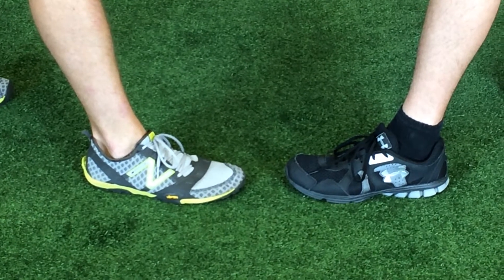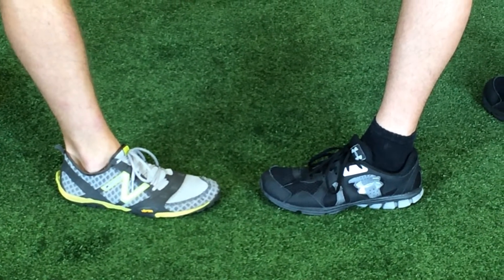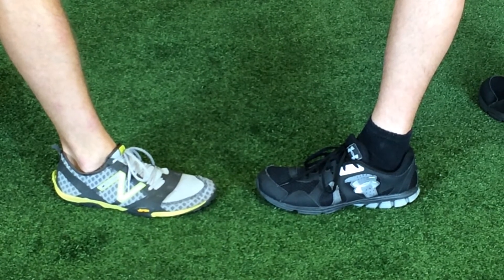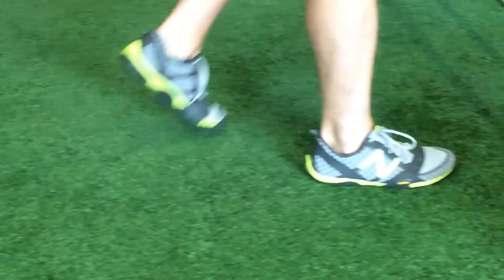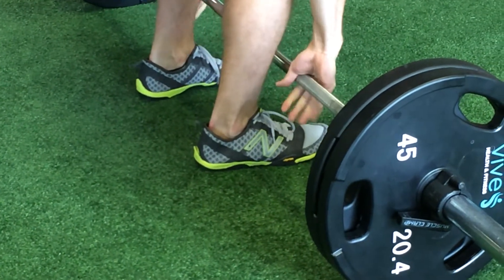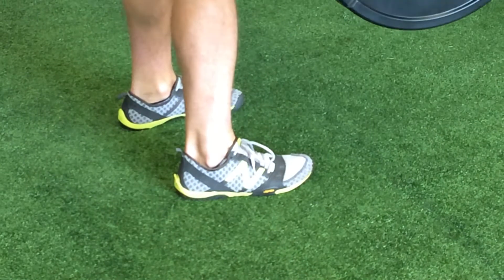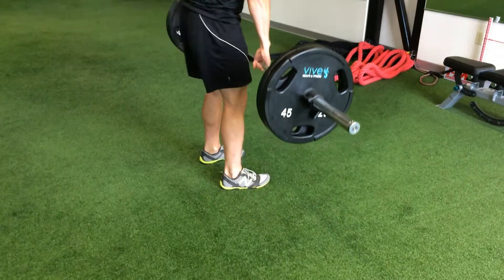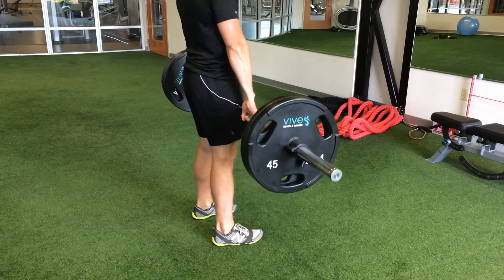Does footwear matter when working out?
The type of sneaker you wear during a workout can help you better perform. Which are best for certain exercises? Trainer Tom explains in this video.